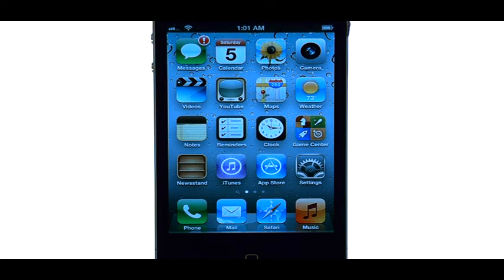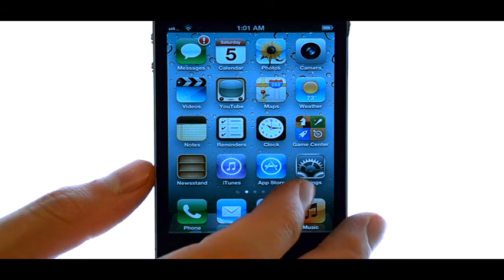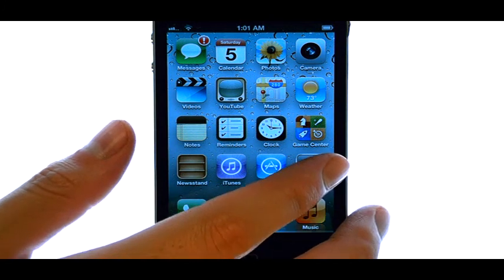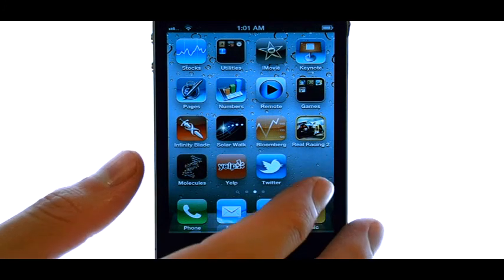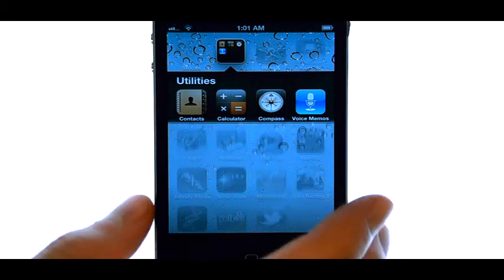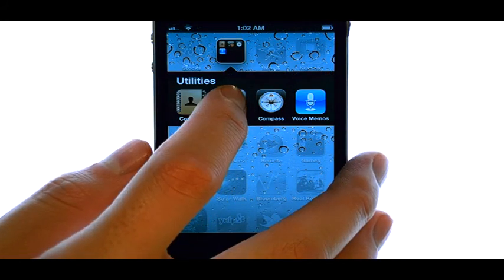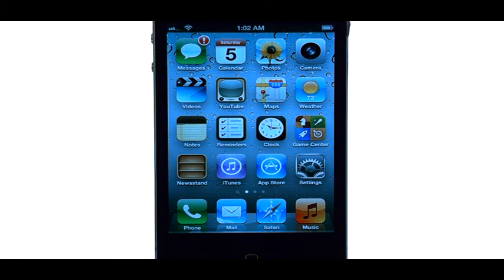How Do I Use The Calculator On My Apple iPhone 4S?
This video will show you how to use the calculator on the iPhone 4S.